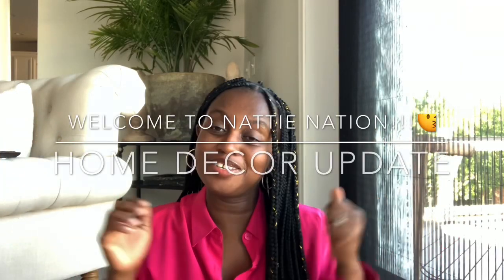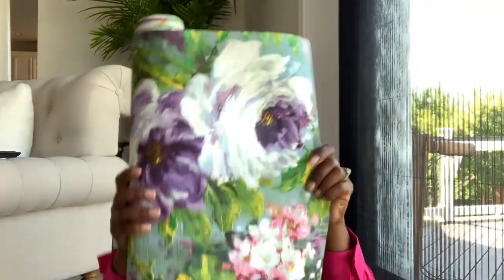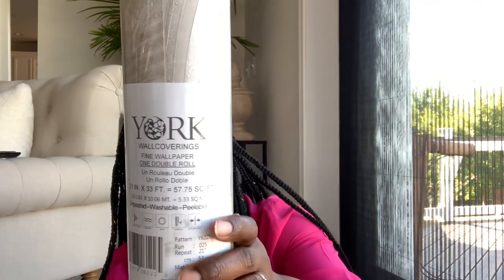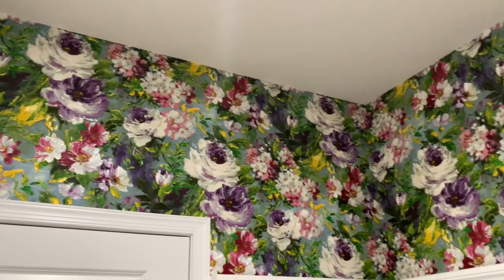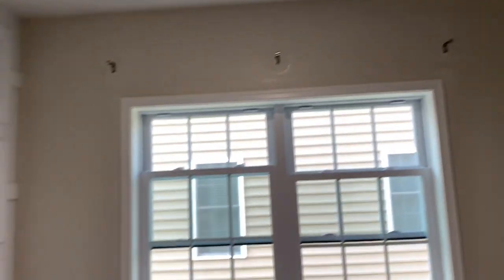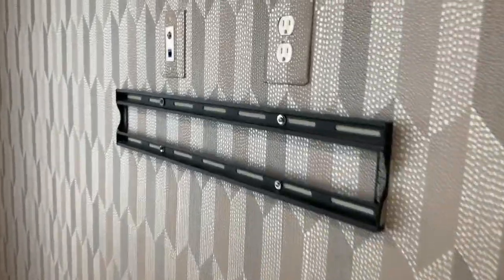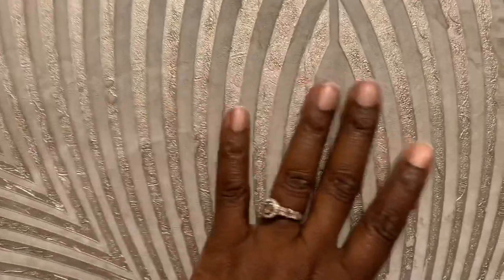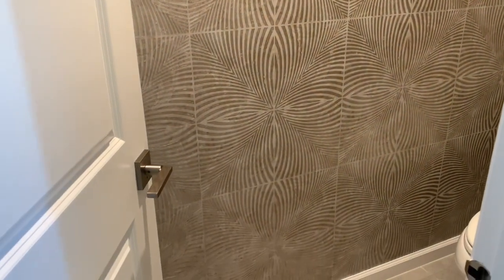Home Decor : Bedroom,Mudroom Decor Update//Vlog//Chit Chat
Welcome Back!!

After years of looking at the white wall; I told my husband it’s time to level up 🤣. We went back and forward paint or wallpaper.
Finally, we made a decision. Both JB and I hope you are inspired.

Capitol Heights,Md
20791